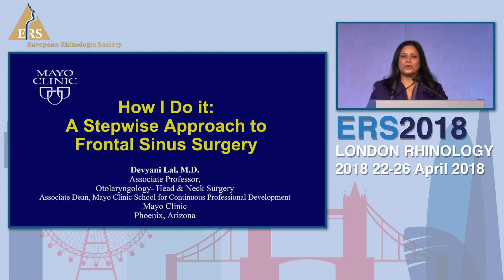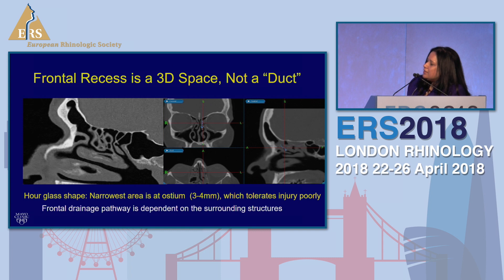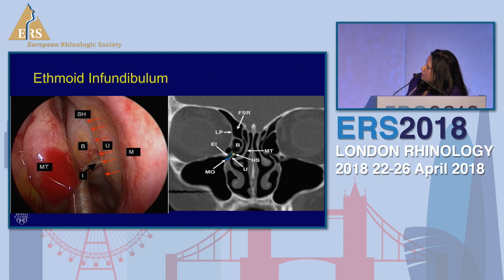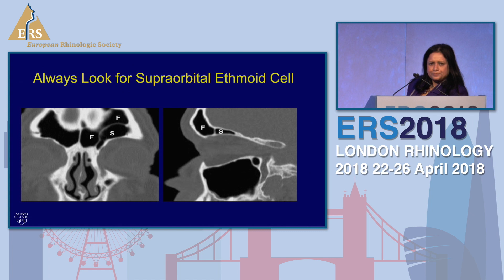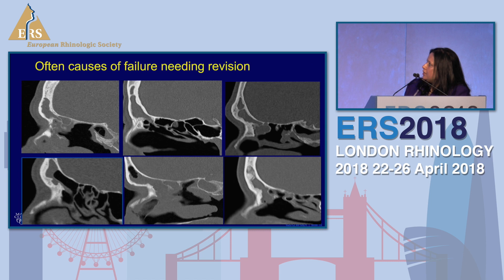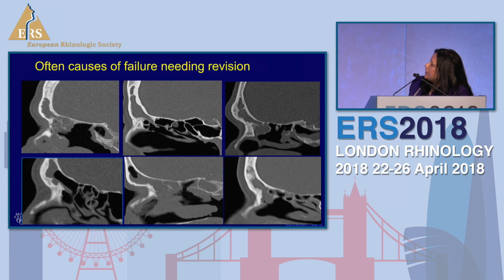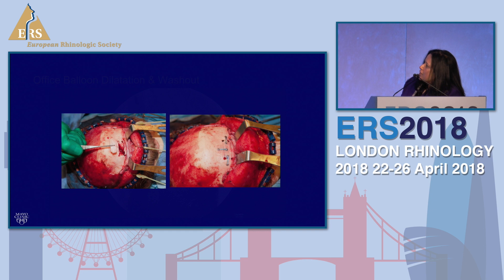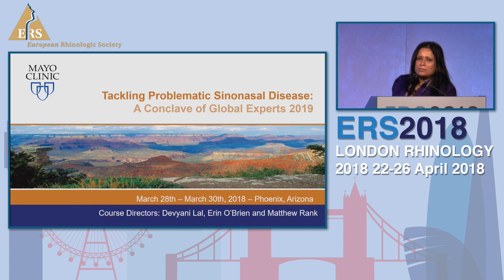ERS London 2018, How I Do It - A Stepwise Approach To Frontal Sinus Surgery, Devyani Lal